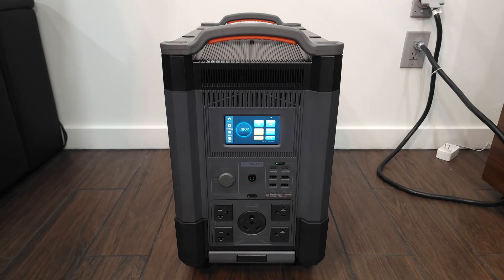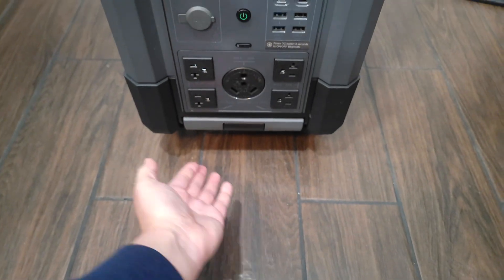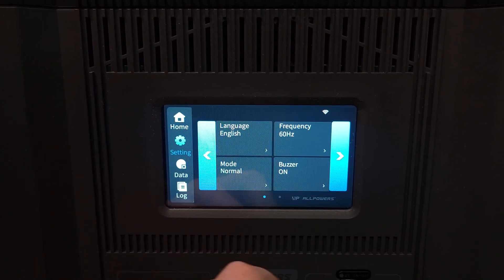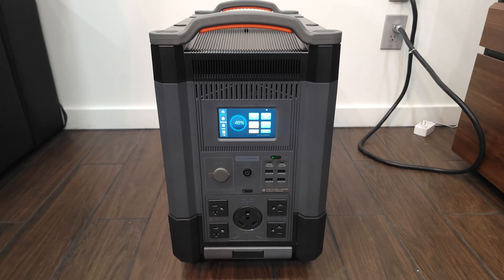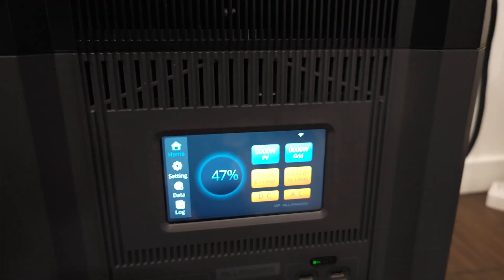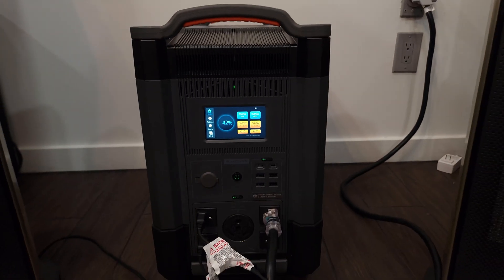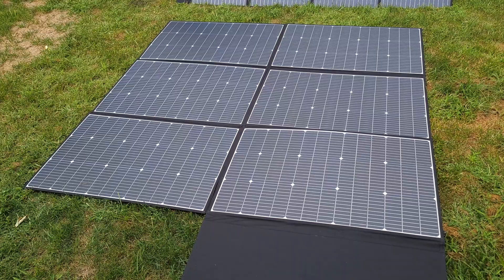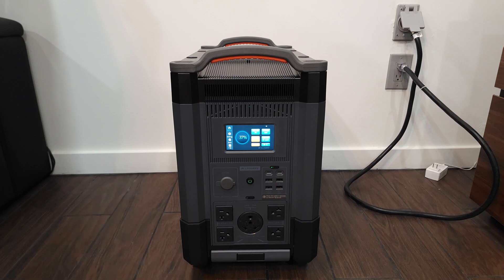A Great Home Backup Solution! | AllPowers R4000 Portable Power Station Review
Today we are looking at a new Portable Power Station, this is the R4000 (V3).  Packed with a large LiFePO4 battery and a large 3000w power handling, this is definably a very capable unit! Also featured in this video is the AllPowers 600w SP039 Solar Panel.